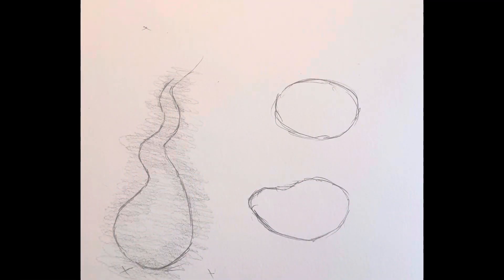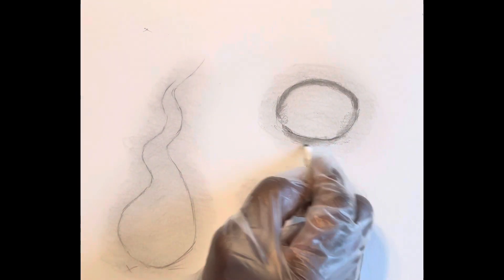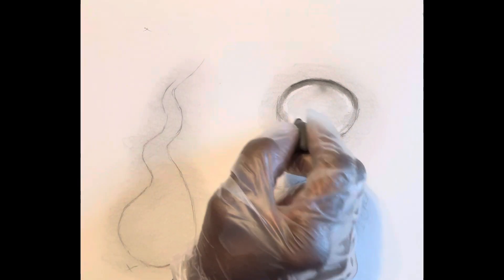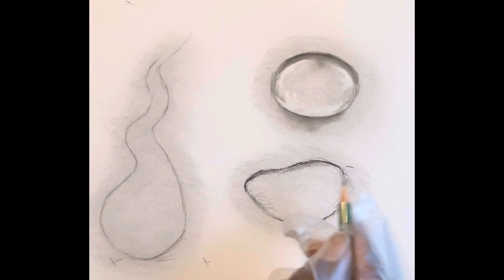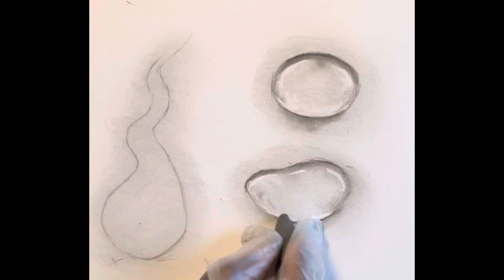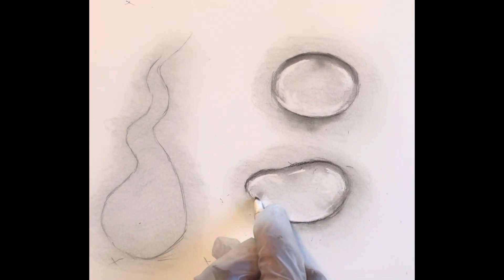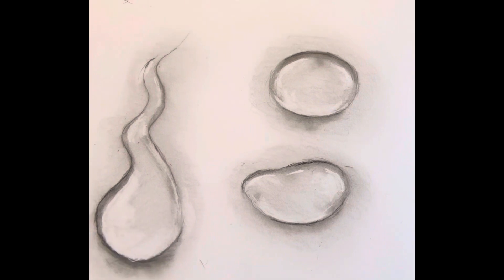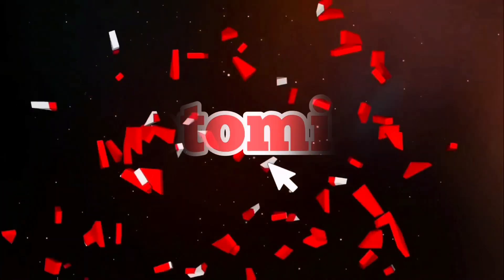Draw a drop of water | Creating moisture on a face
In this short tutorial I will demonstrate how to create the illusion of moisture or water drops. It’s easy and could level up an otherwise dull drawing.
It’s free and allows others to find my content in the algorithm.